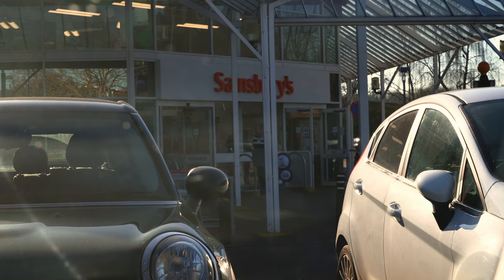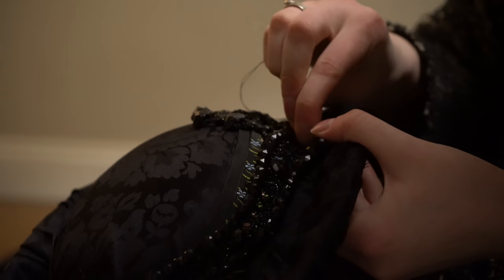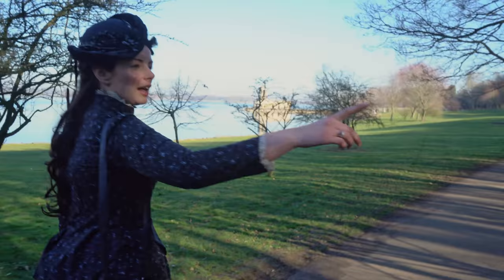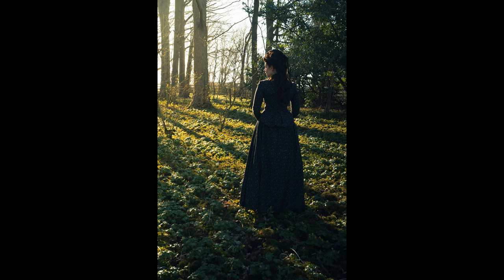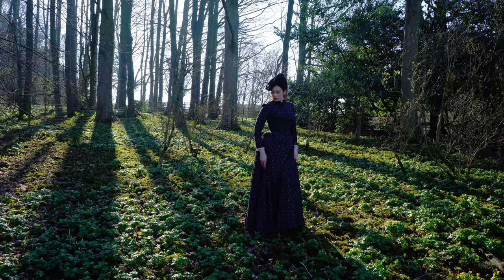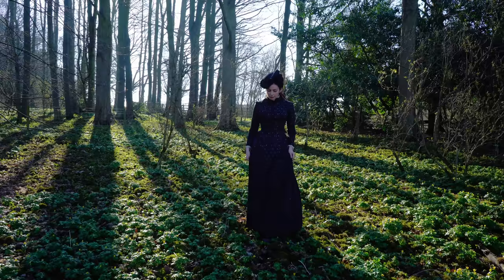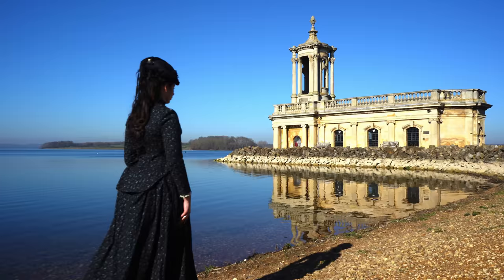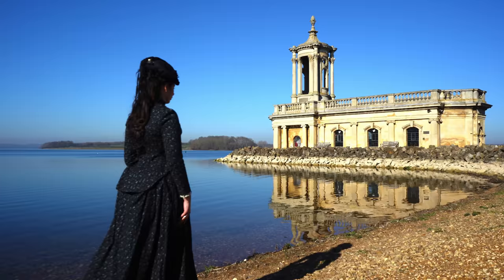Victorian Lady and a Floating Church at Normanton, Rutland Water - Photoshoot Diaries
A photographic visit to an unusual 19th century church, featuring an early 1880s style dress. Some tranquil scenes and historical facts.

Voice over: Liv Free
Photography and video: Nic Loven